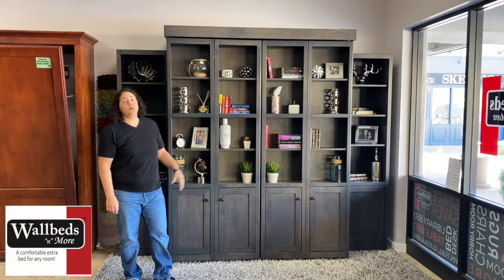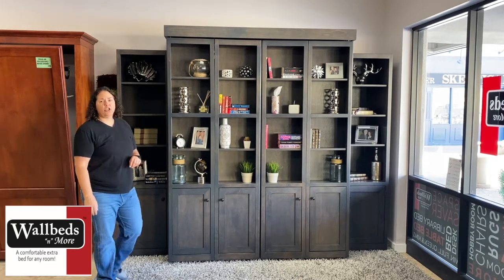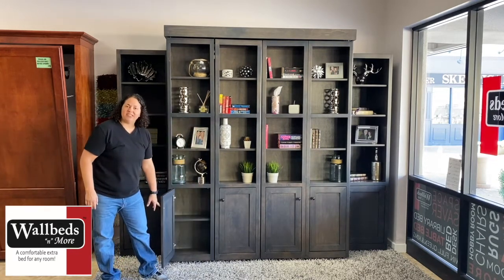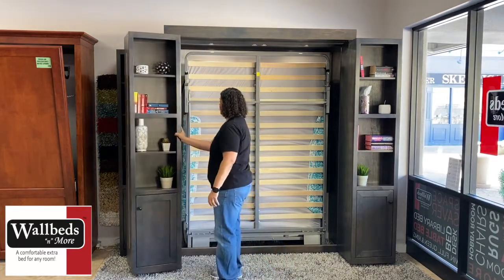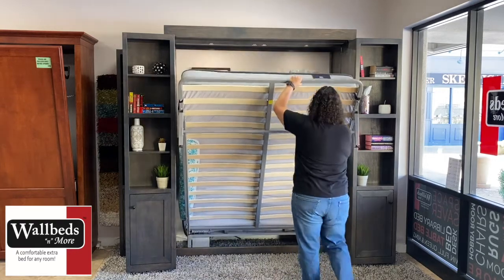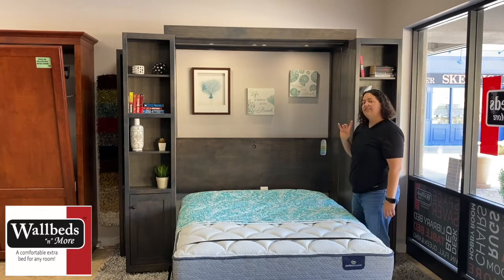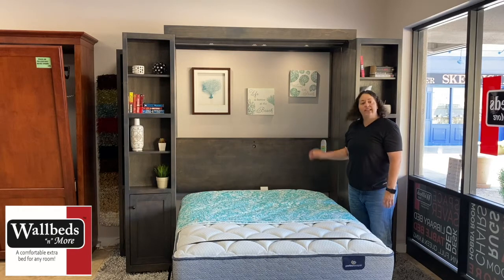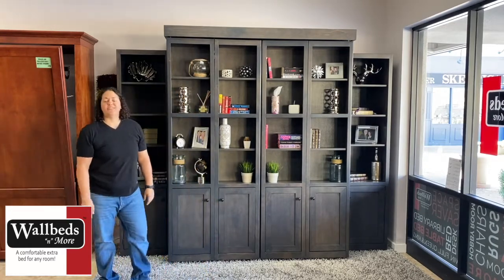Library Bed (lower doors)